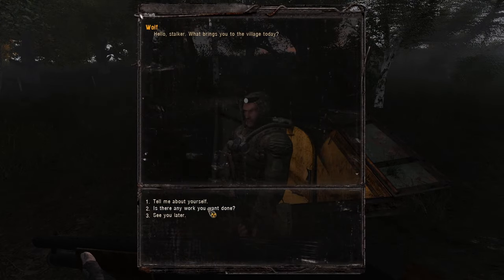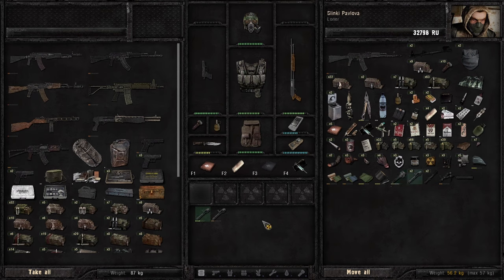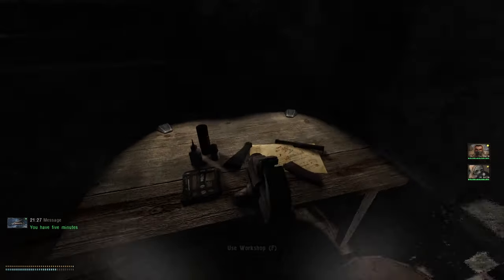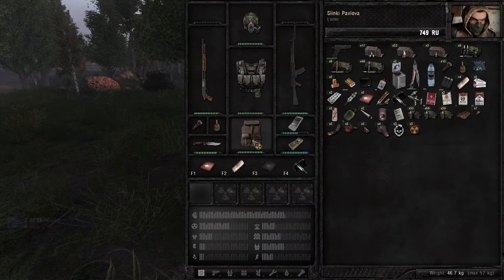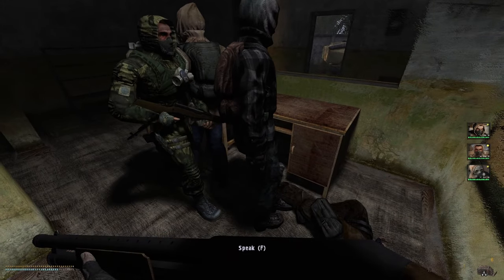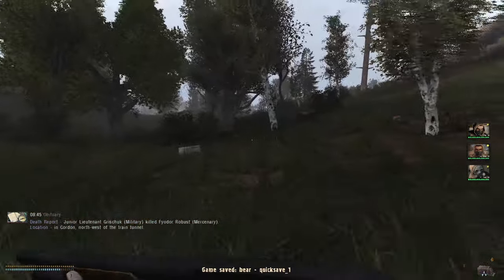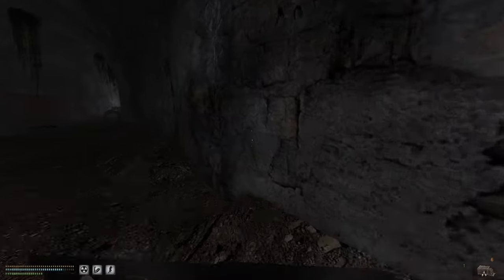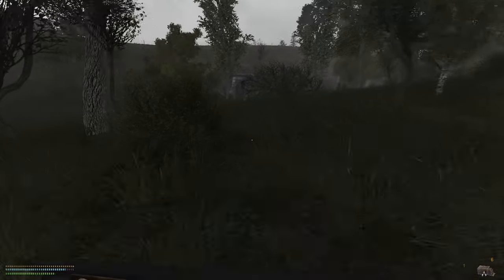Sleep Now in The Fire | Stalker Anomaly: Loner to Legend - Crafting challenge [S1E9]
Sleep Now in The Fire | Stalker Anomaly: Loner to Legend [S1E9]

Our mission to repair an assault rifle brings us back to Cordon and old struggles. Sometimes you have to travel backward to go forward.

*** Stats at end of episode ***

Top Stalkers rank: Unknown

Rank: Unknown

Total Regions Explored (-:partially, *:fully):
- Cordon
- Garbage
- Rostok
- Wild Territory
- Yantar

Items fixed (* = Change):
- Fort-17
- Berill-5M armoured suit
- Fort-500
- Sphere M12 helmet
* AK-74M

Items crafted (* = Change):
- Backpack
- Echo detector